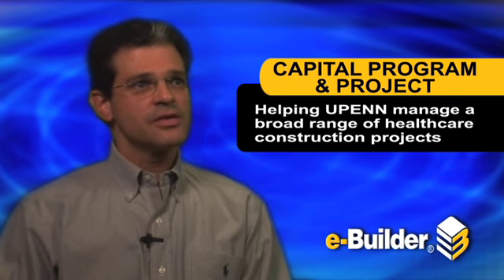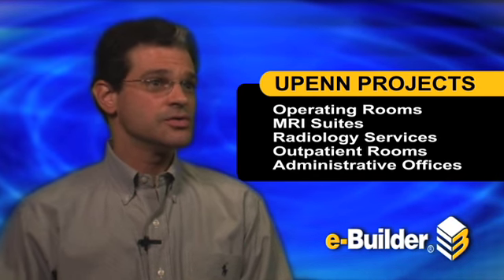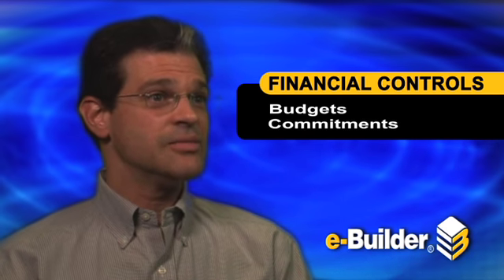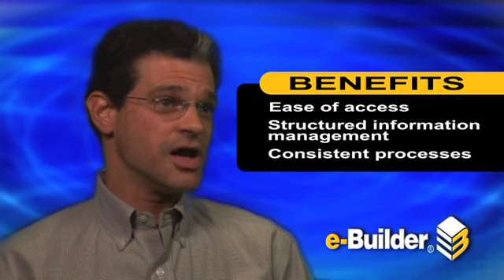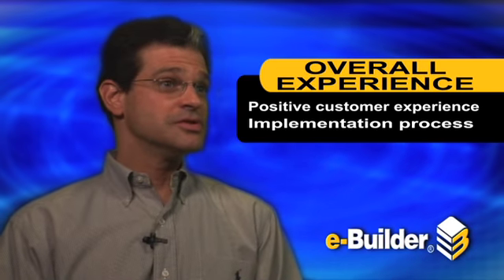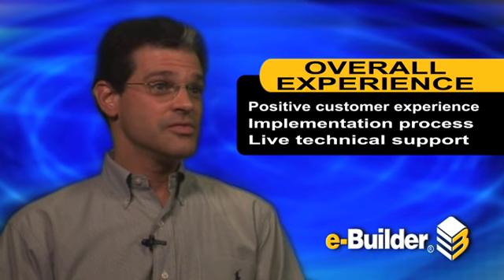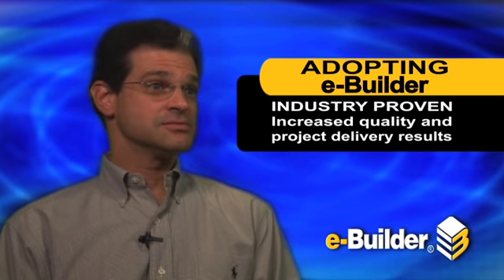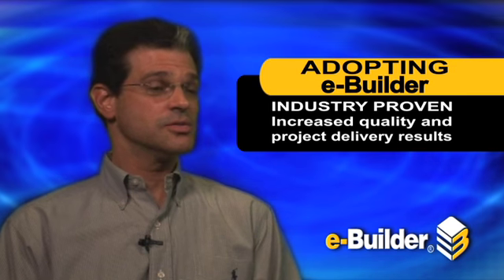University of Pennsylvania Medical Center and e-Builder Construction Management Software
Larry Bell from the University of Pennsylvania Medical Center shares his experience with e-Builder project management software.